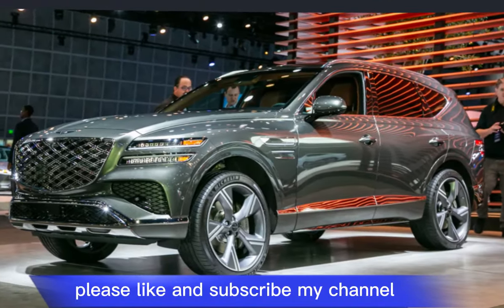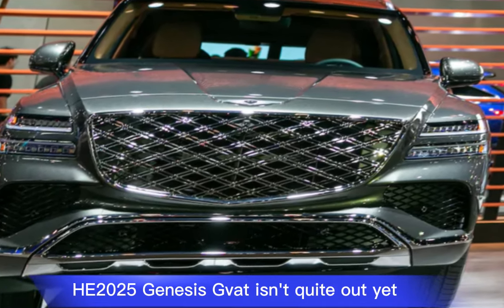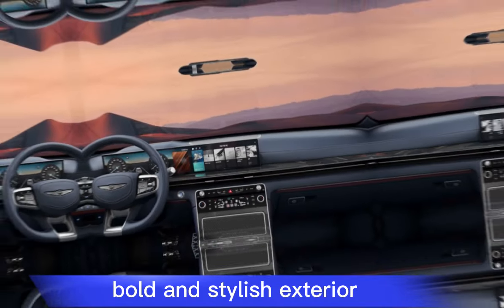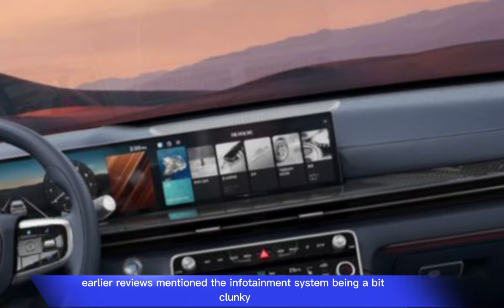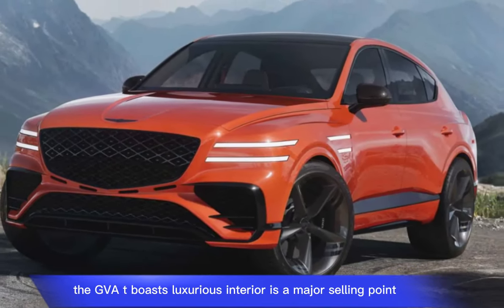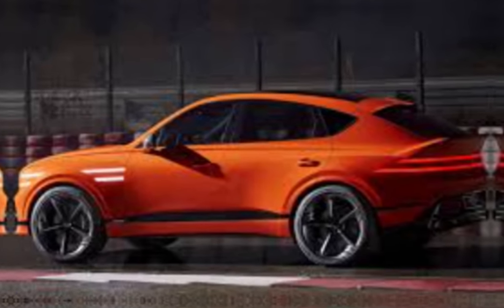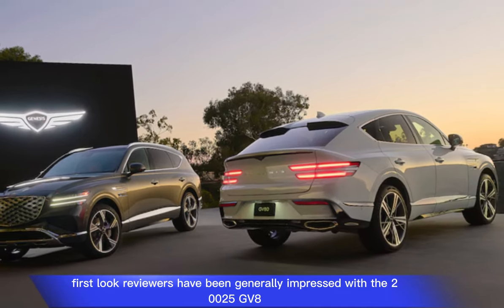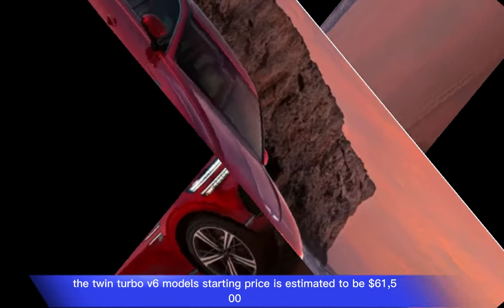2025 Genesis GV80 Review/Interior/Exterior/First Look/Features/Price/Aj Car Point 2024